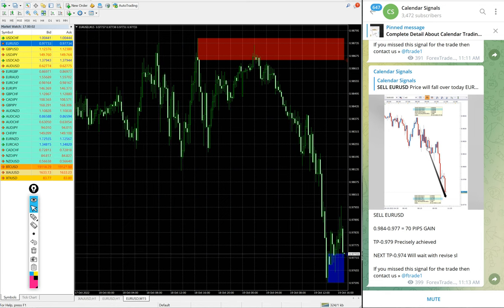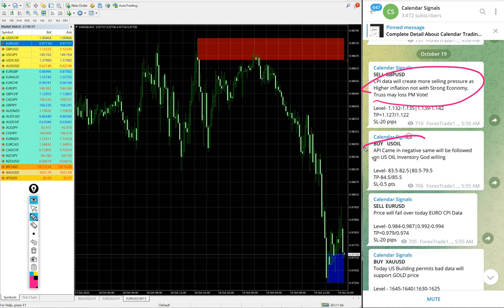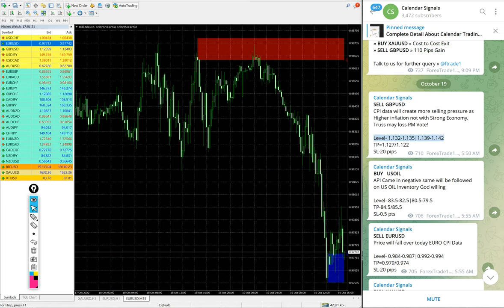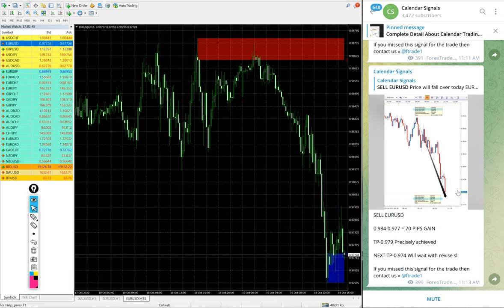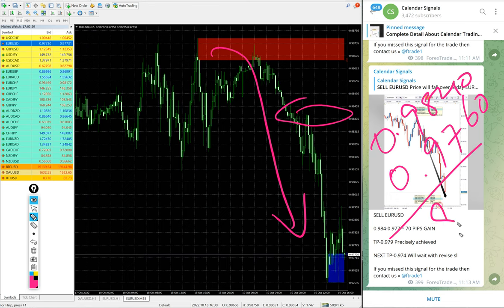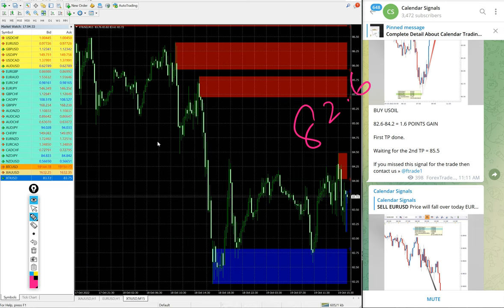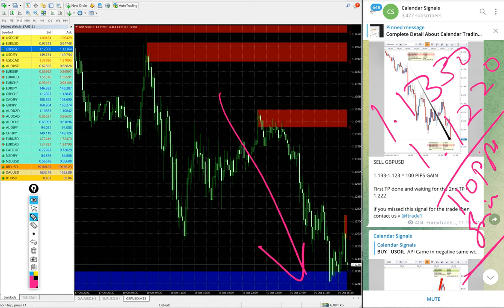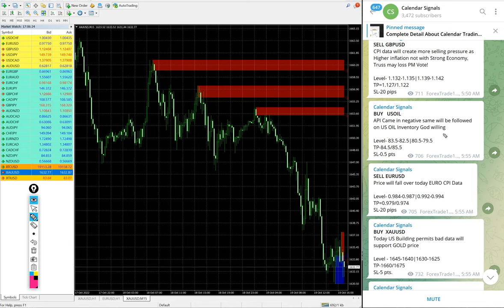20.10.2022 CALENDAR SIGNAL PERFORMANCE VIDEO